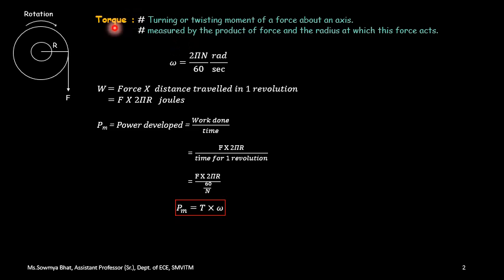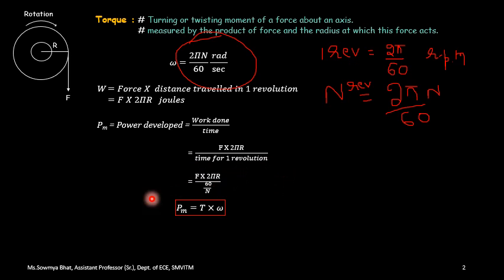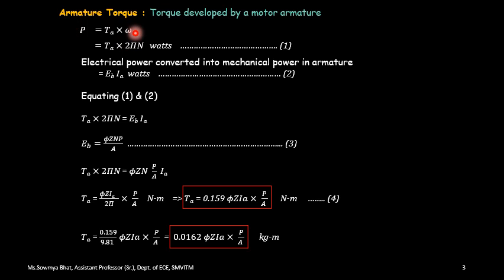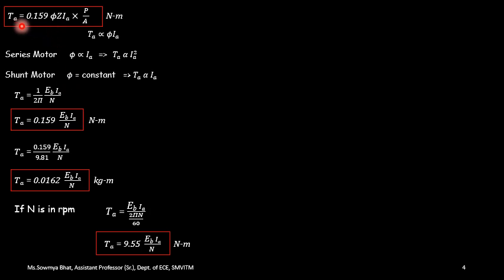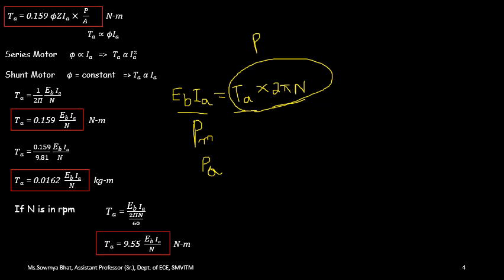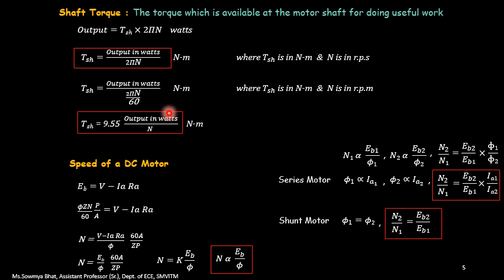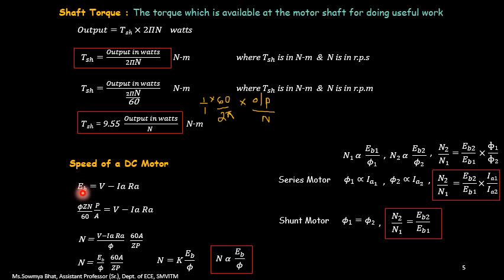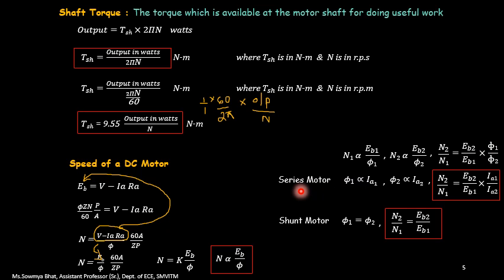Torque Equation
Hello Viewers,

The video describes the different types of torques- Armature Torque and Shaft Torque in a DC Motor and its derivation.